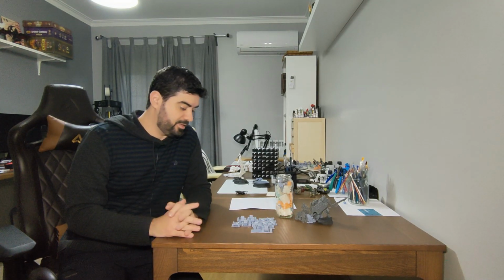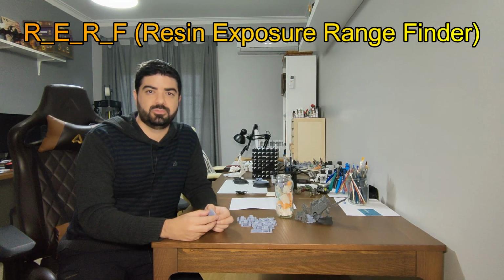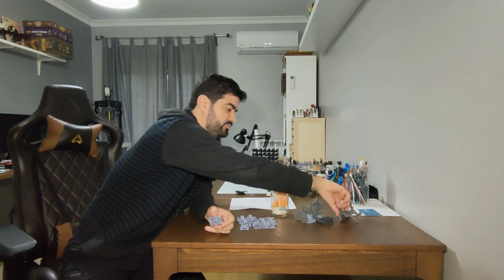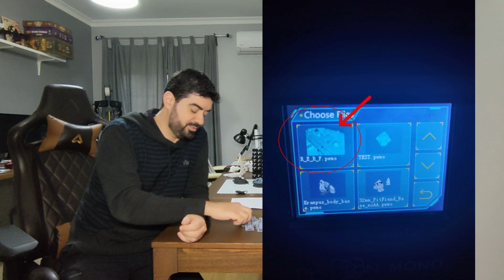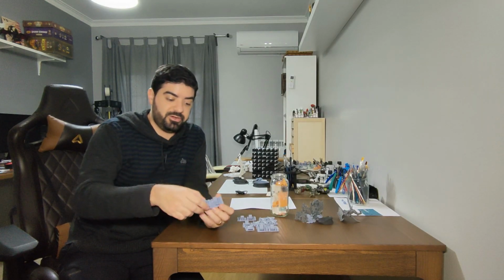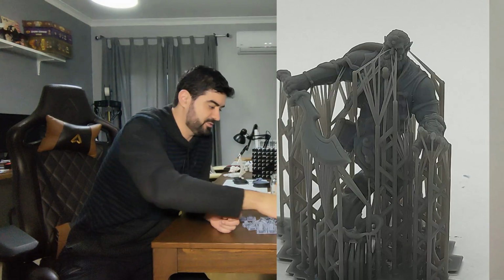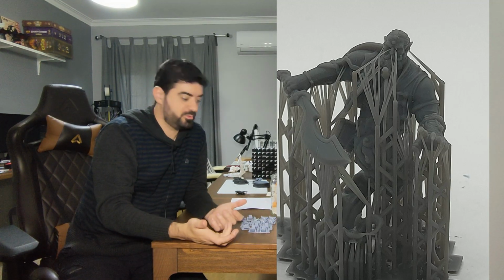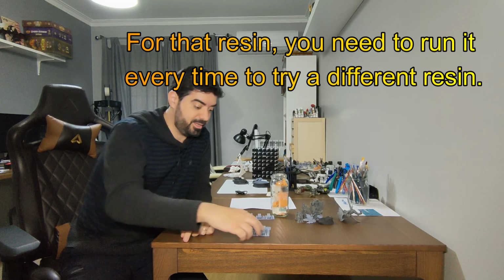Anycubic RERF (How to find ideal resin exposure time)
In this short video, I'll talk about the Anycubic RERF - Resin Exposure Range Finder, a lot of users have no idea of the existence of this useful tool to find resin exposure. It's a real time saver and helps a lot. This calibration file is supported by Anycubic Photon printers starting from the new Photon, all come with it in the printer USB or you can get it easily with one of the links below. Check it out and hope it helps. Have great printing!